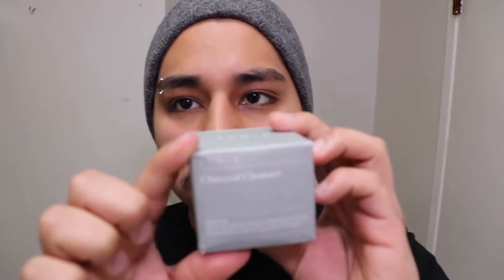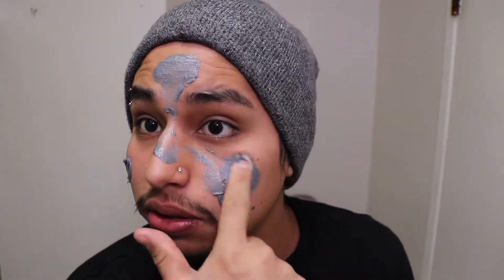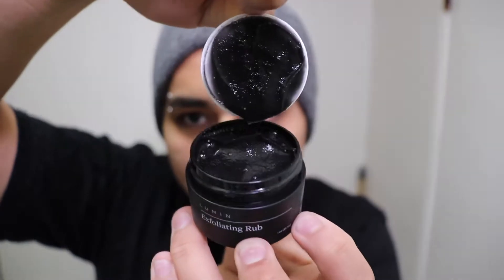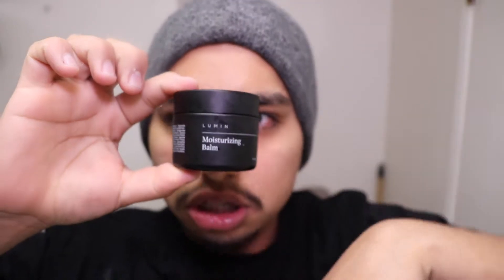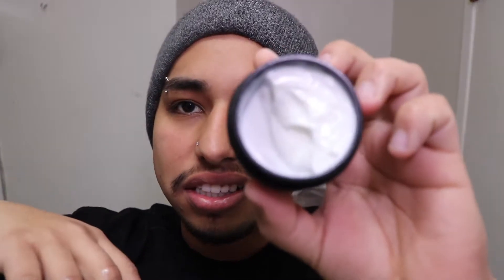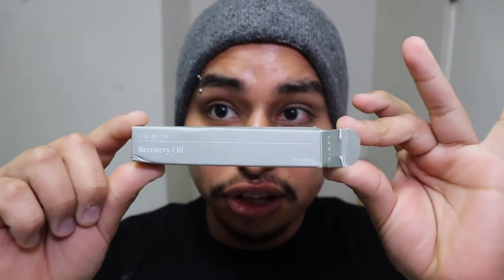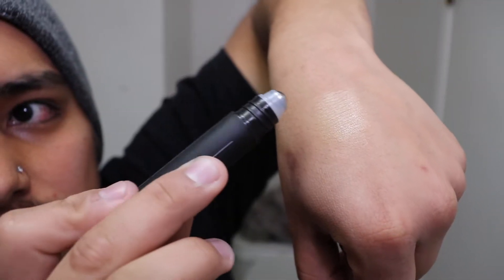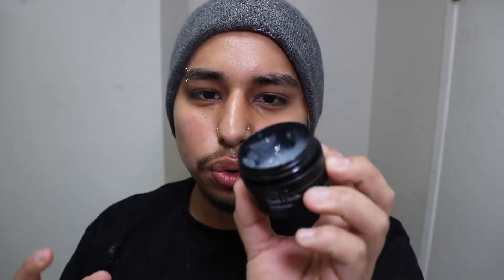LUMIN SKIN CARE REVIEW!!! DON'T USE!!! BEFORE WATCHING!!!!